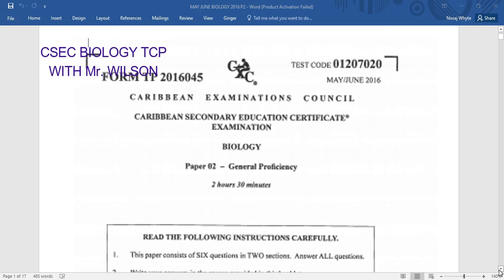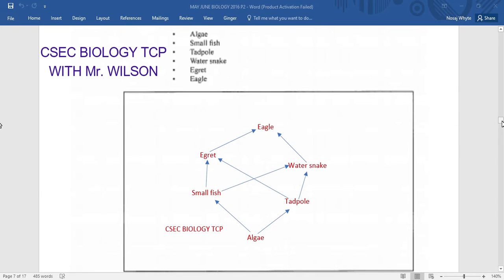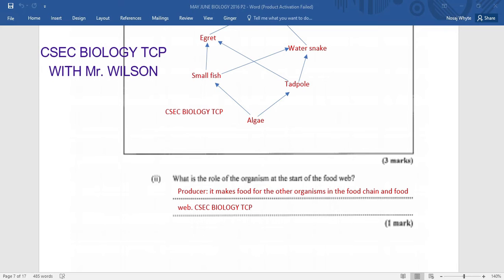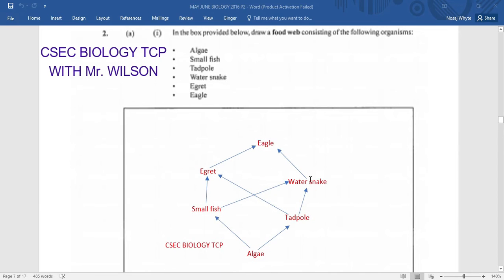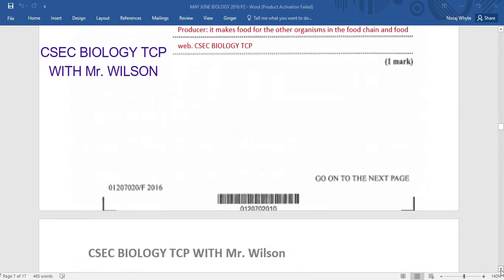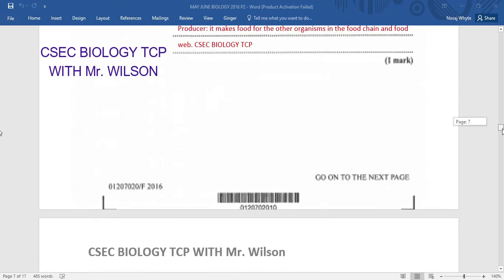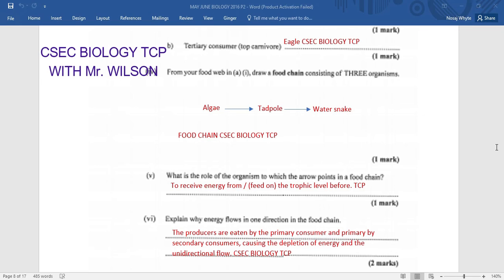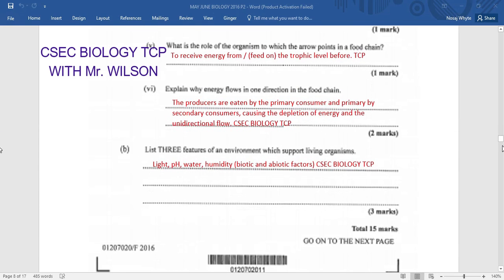CSEC BIOLOGY Paper 2 2016 Q2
CSEC BIOLOGY Paper 2